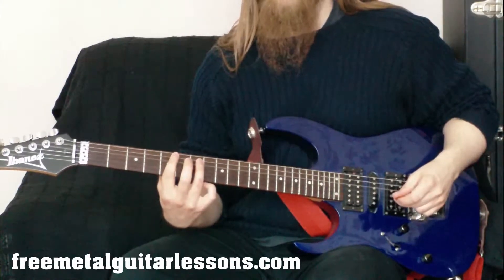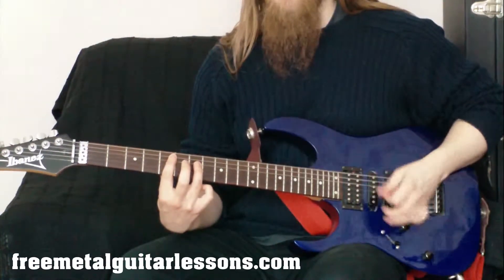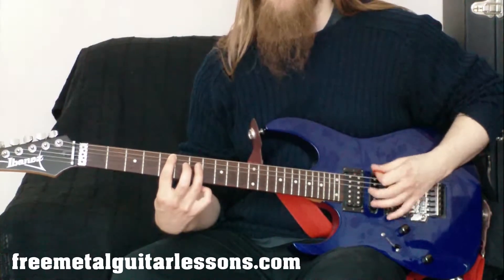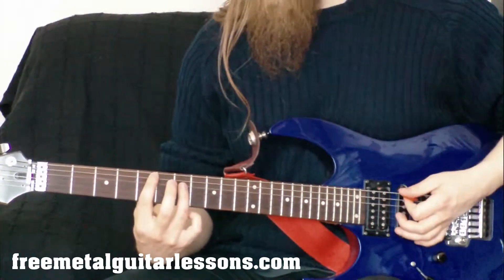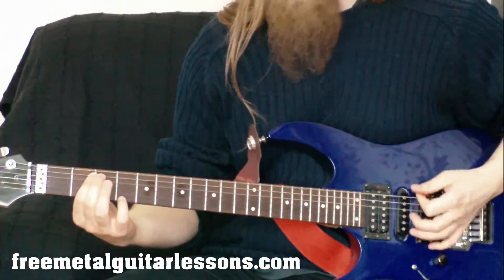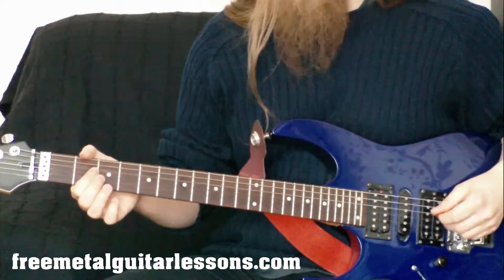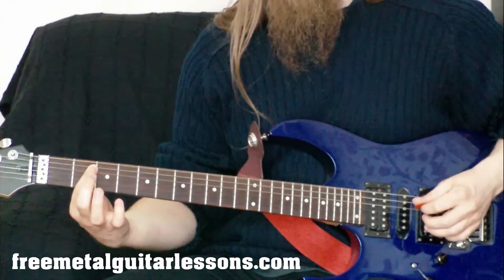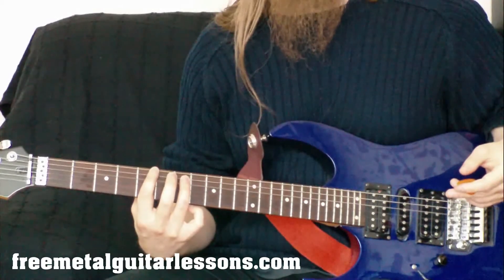Power chords from the A string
How to play power chords from the A string